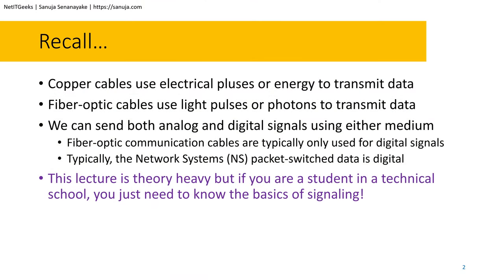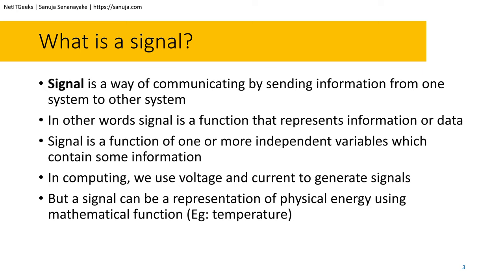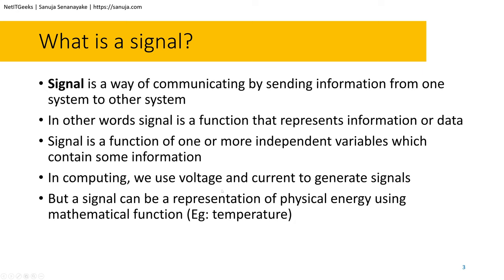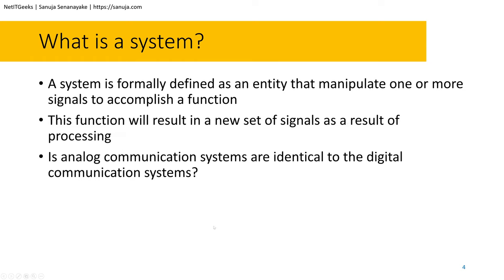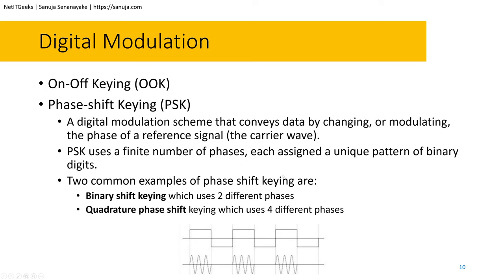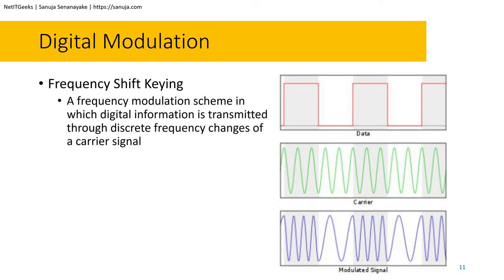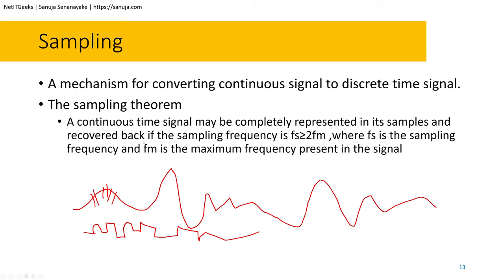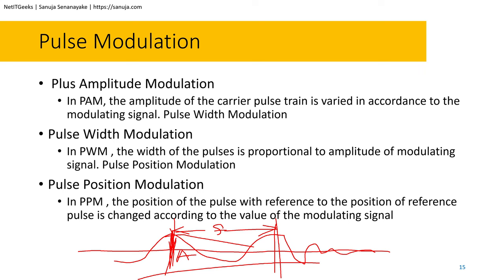Structured Cabling 07 - Signaling Basics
This is the seventh lesson of several lessons on Structured Cabling. This is a high-level overview of the signaling process and I tried to do my best to avoid any complicated concepts. The intent of this lecture is to provide you with the background knowledge so you can make an informed decision as a structured cabling installer or a technician. Any good IT Professional should have at least a basic understanding of how structured cabling standards work and all of these lessons are to educate you on key concepts so you will be a better Technician or an Engineer.

Chapters:
00:00 - Introduction
02:09 - What is a signal?
05:25 - What is a system?
07:42 - Analog and Digital Systems
09:40 - What is modulation?
15:18 - Digital Modulation
22:00 - Quadrature Amplitude Modulation
24:30 - Sampling
27:53 - Pulse Modulation
30:42 - Pulse Code Modulation (PCM)
32:50 - Analog Signal
34:57 - Analog Signal Conversion
42:05 - Digital Signals
47:47 - Analog vs Digital Signals

There is a spelling mistake on the Analog Signal slides. My apologies for the mistake, which I noticed after the video has been uploaded.

Co-producer and technical advisor:
Manuja Senanayake